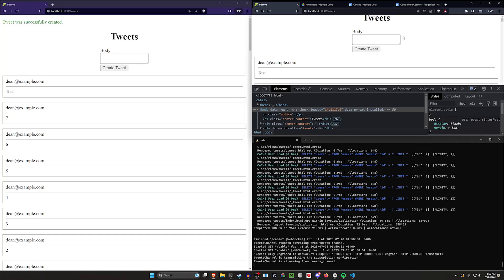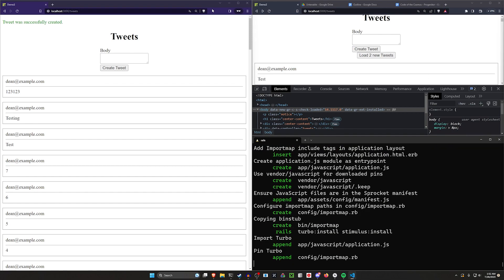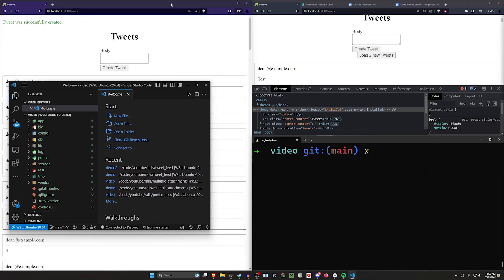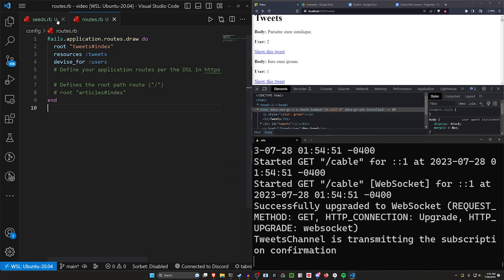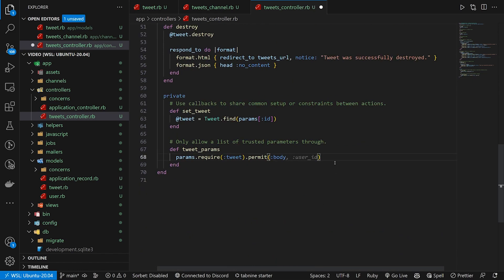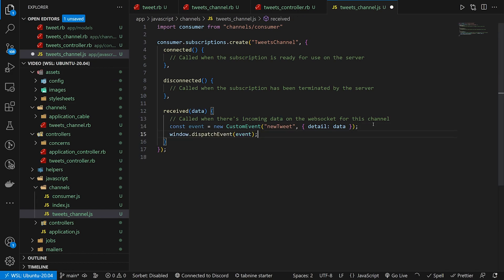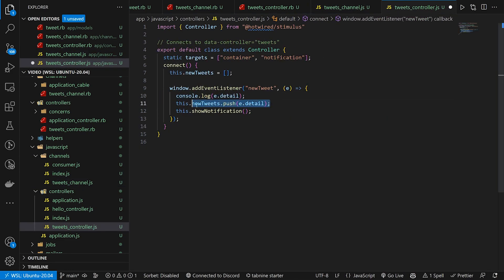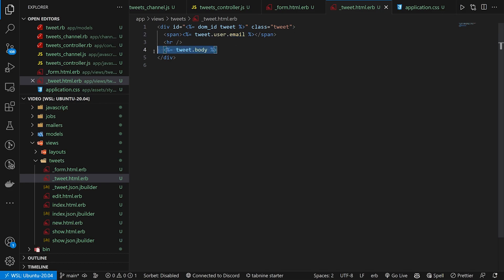Load New Tweets Button with Action Cable | Ruby on Rails 7 Tutorial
Create that "Load X New Tweets" button that you see on so many feeds using Action Cable and Stimulus with Ruby on Rails 7. Or use Turbo, I don't mind lol.